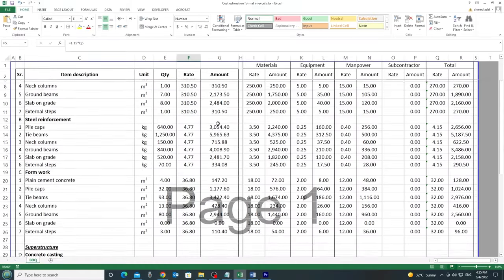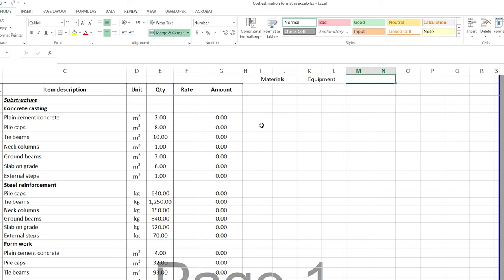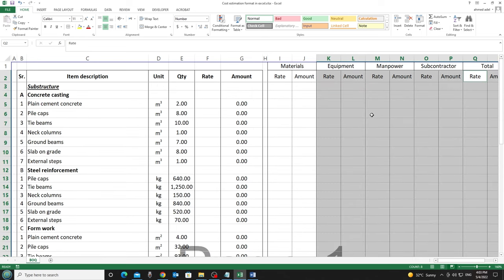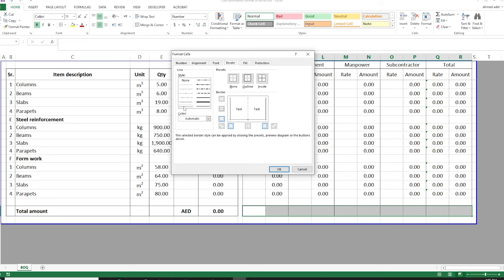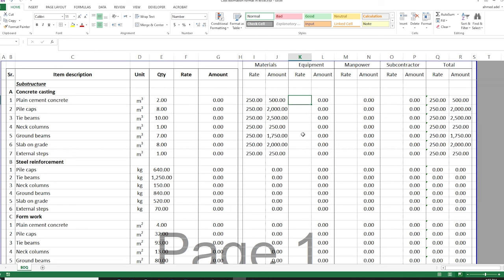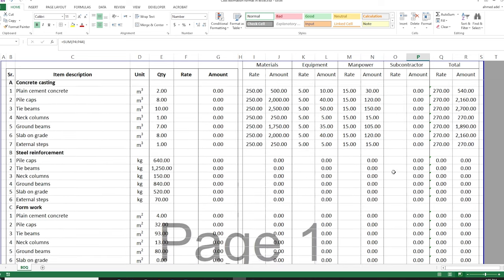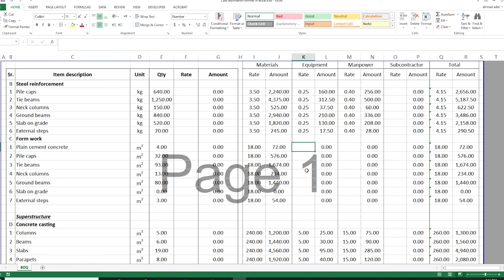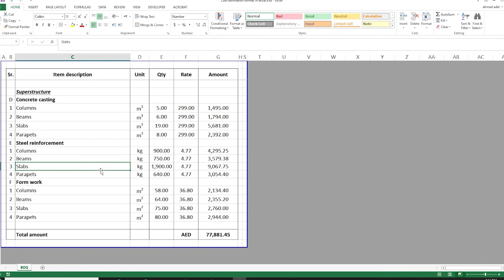How To Prepare Construction Cost Estimation Format In Excel For Projects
In this video, I explain how to prepare construction cost estimation format in Excel, including rate breakdown analysis for construction projects. This format helps you estimate the costs of the items in construction projects in a quick and accurate manner. You will get the amount estimated for each cost element in the project after using it.

You can enroll to our Cost Estimation online courses from these below links: